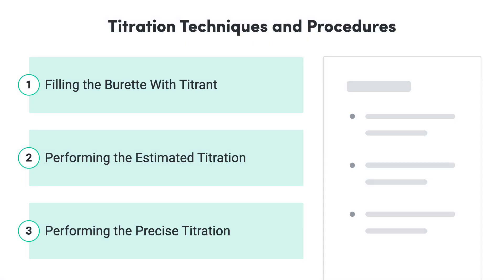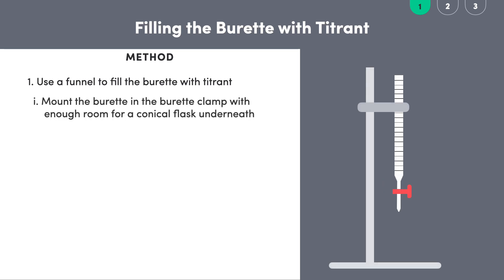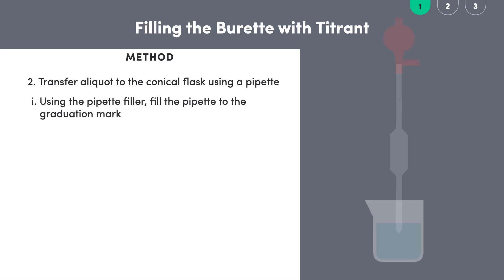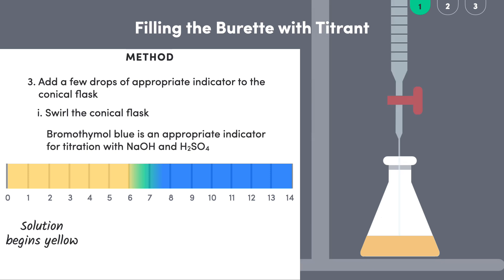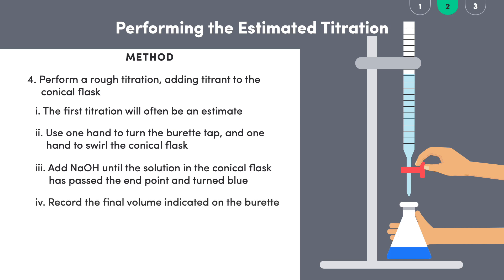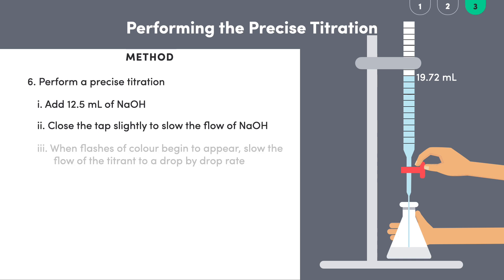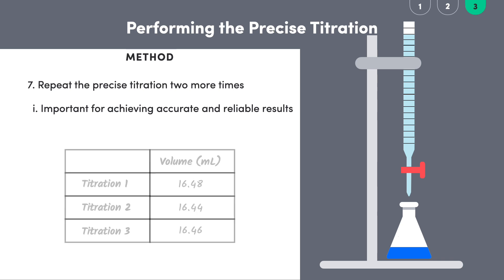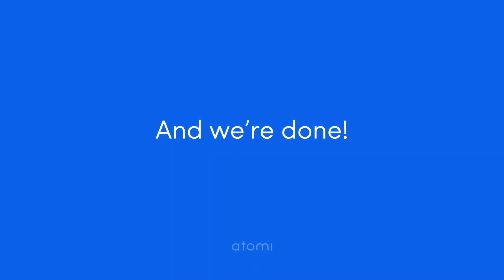Ontario Grade 11 Chemistry: Titration Techniques and Procedures